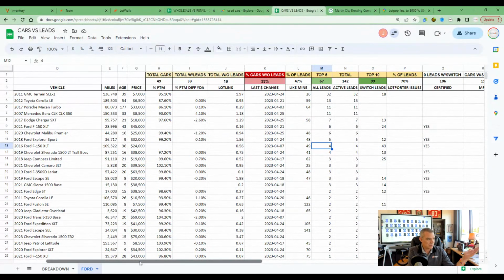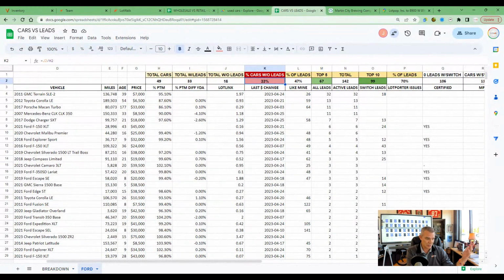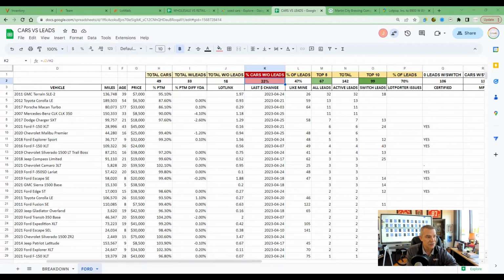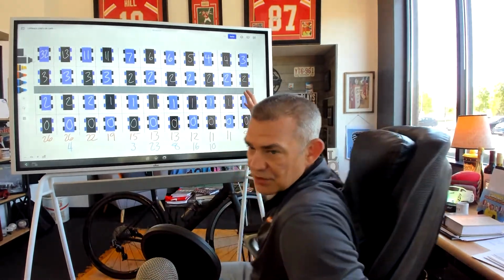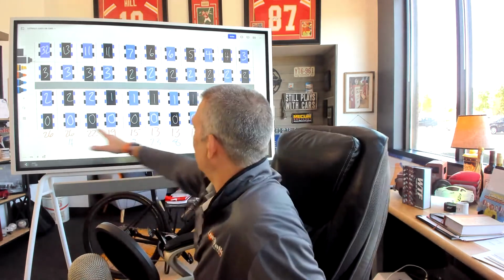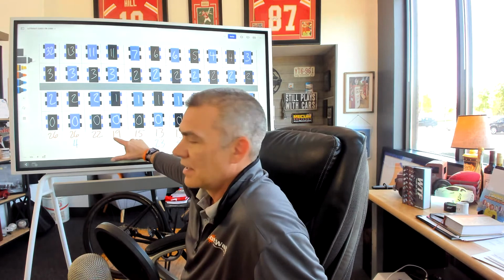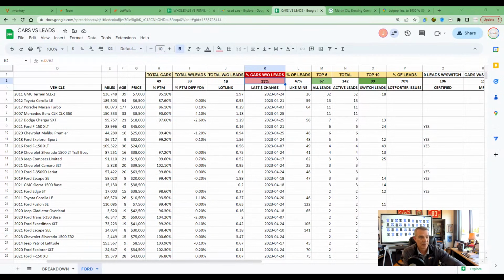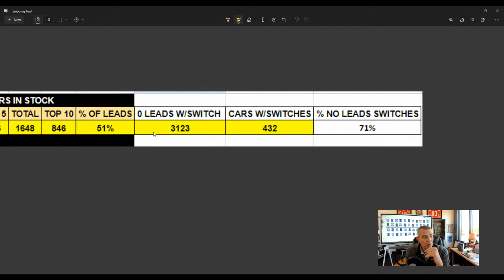WORK ACTIVITIES PER CAR NOT ACTIVITIES PER LEAD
There are thousands of customers searching online for their next used car. But most managers are too busy with their physical lot to give their virtual lot the attention it needs. LotWalk gives you a daily game plan on how to attack your inventory by combining the most important data from your inventory tool, CRM, and market metric tools all into one easy-to-use software to ensure an expansive view of your virtual and physical operations.